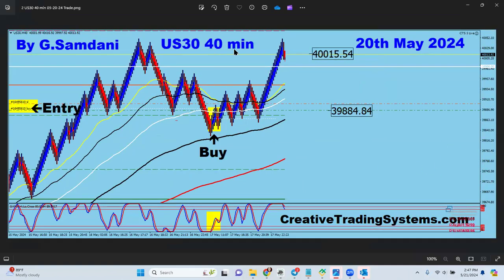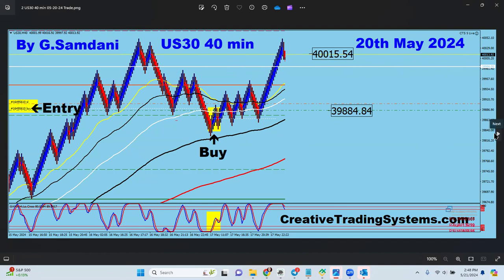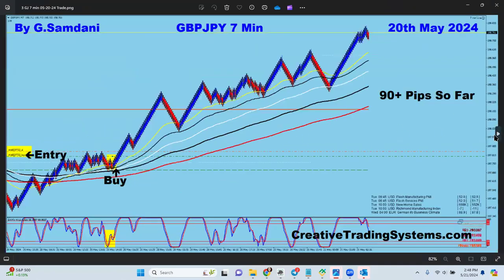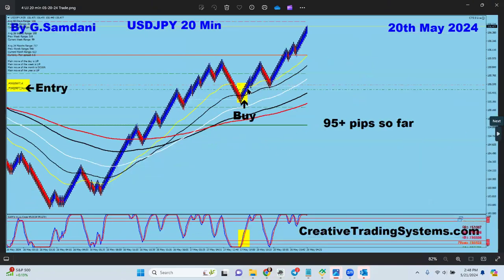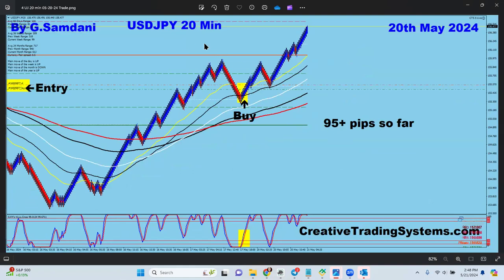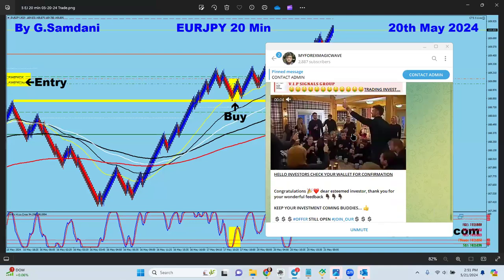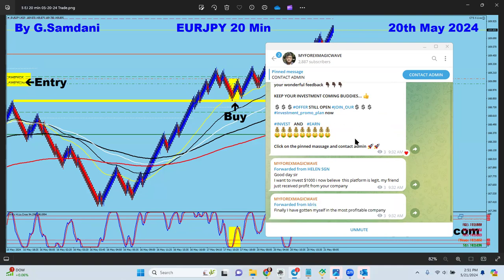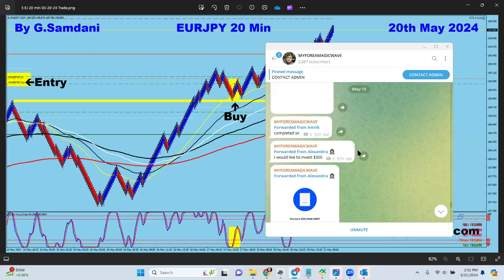Forex, Daily Recap of Trades Taken So Far This Week Using Automated Robots - 05-21-24